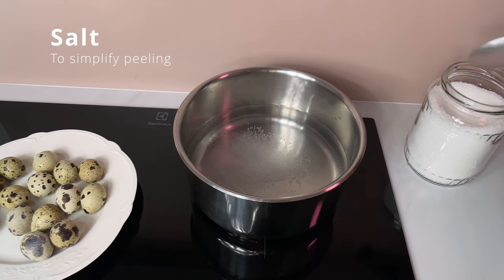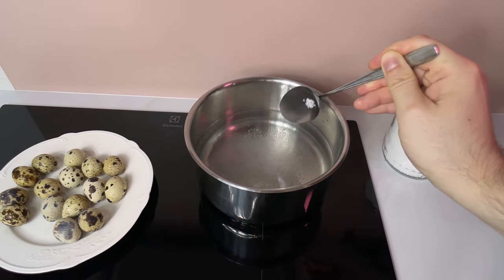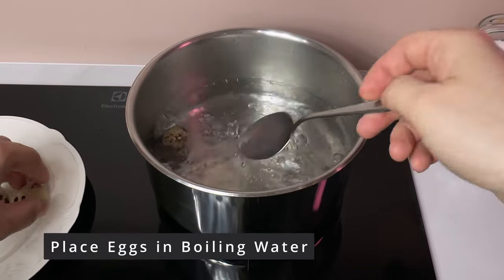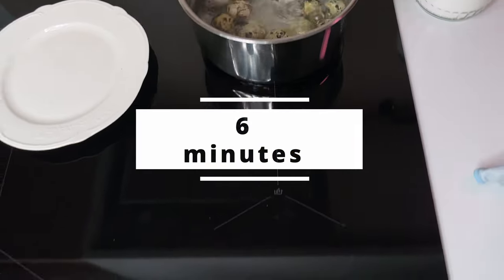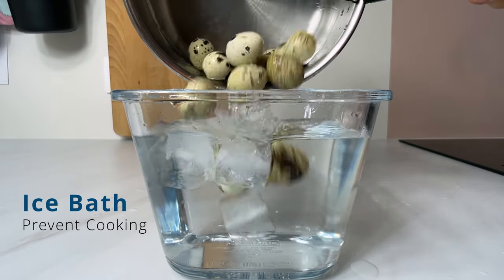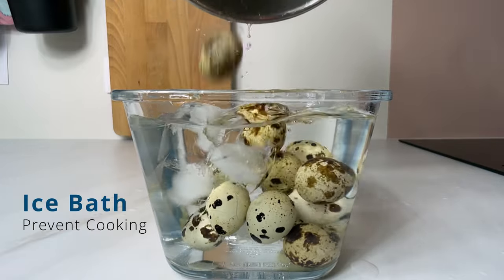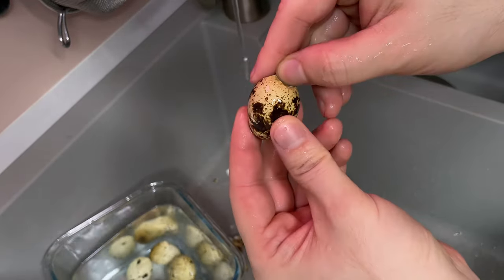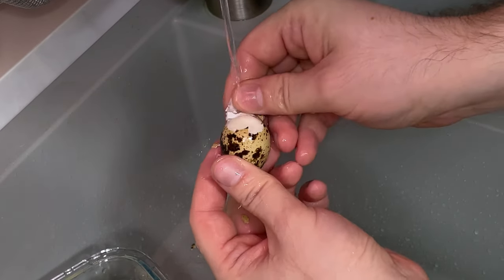Boiling and Peeling Quail Eggs Guide: Never Struggle Again to Boil and Peel Eggs Perfectly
Are you struggling to boil and peel quail eggs? Don't worry, this guide will teach you how to do it quickly and easily!

Quail eggs are a popular dish in many parts of the world, and for good reason. They're delicious and easy to cook, and this guide will teach you how to boil and peel them quickly and easily. Watch the video and learn how to make perfect quail eggs every time!

Peeling quail eggs is easy if follow next cooking steps:
1. Add salt to the water.
2. Place quail eggs into boiling water and boil for 6 minutes.
3. Transfer the eggs to an ice bath to halt the cooking process.
4. Peel them from the broad bottom of the eggs.
5. Enjoy your eggs, and stay healthy!